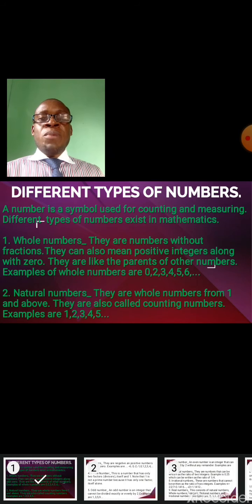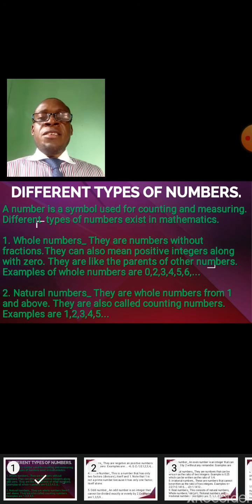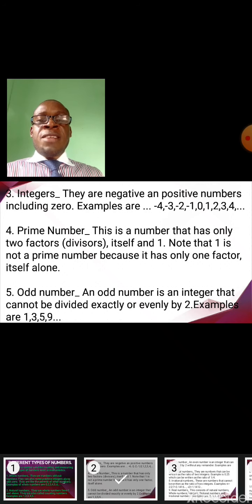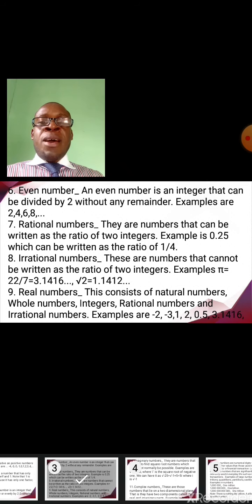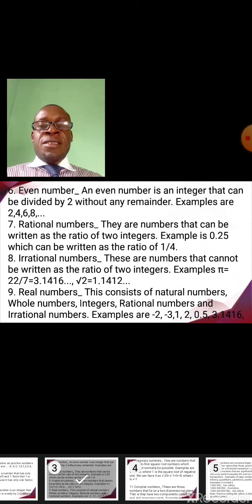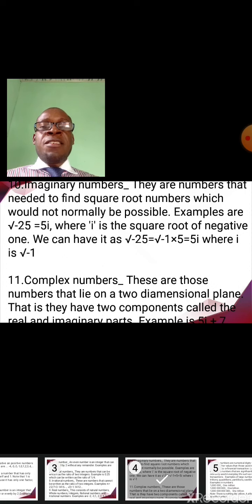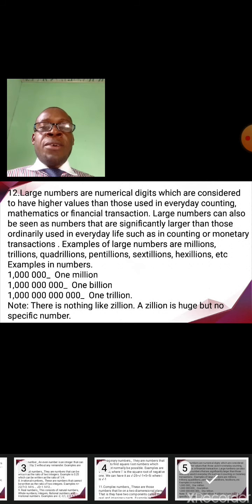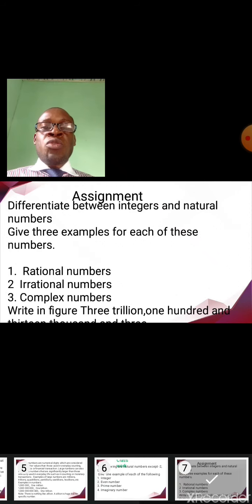Different types of numbers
Whole numbers, Prime numbers, Odd numbers, Integers, Rational numbers, Irrational numbers, Complex numbers, Even numbers, Large numbers, Real numbers, and Imaginary numbers.